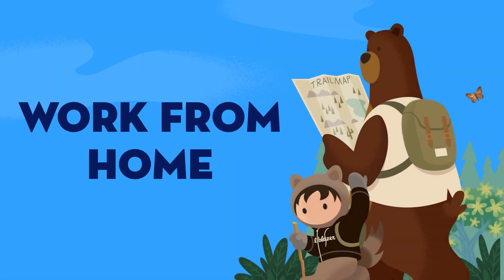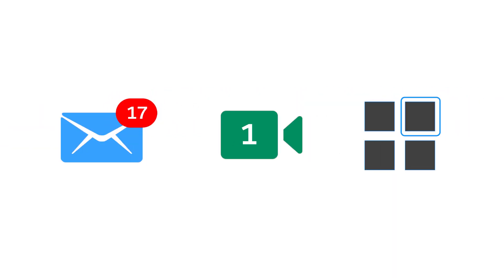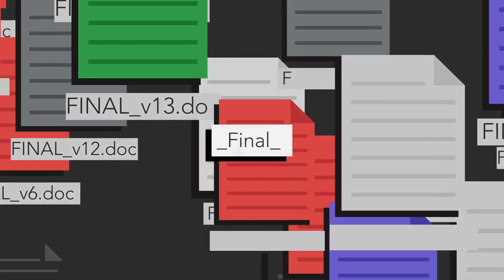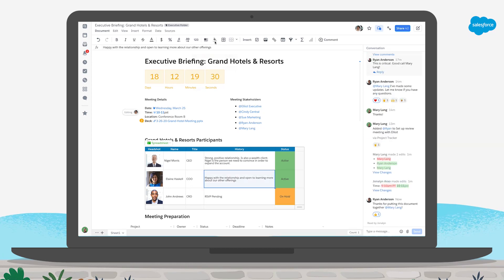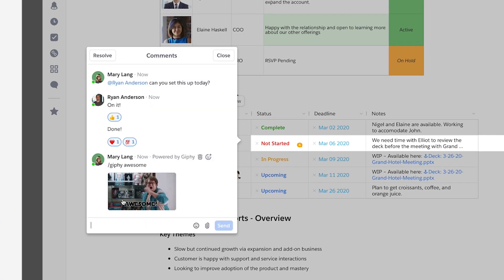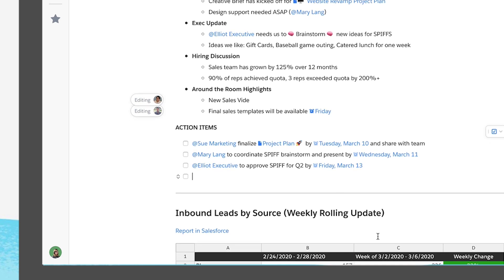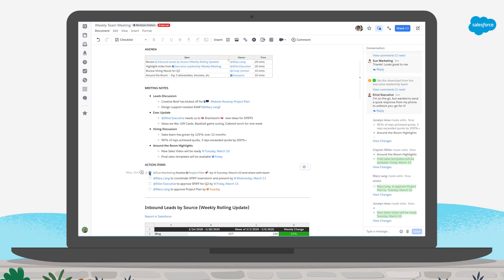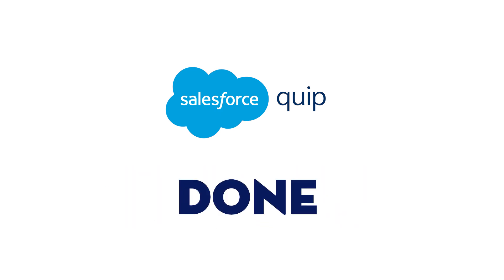Work from home with Quip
If you and your team are working from home to help prevent the spread of coronavirus, Quip can help.